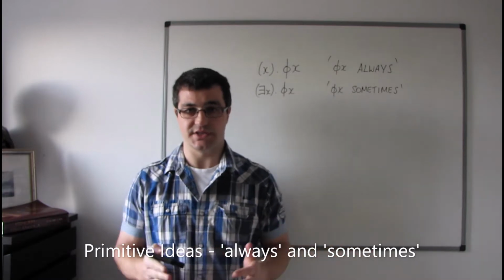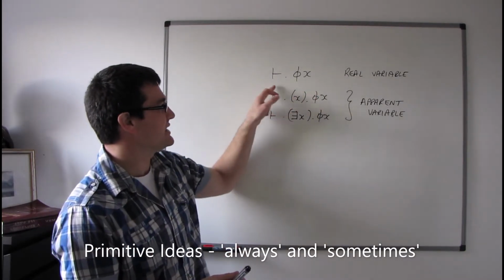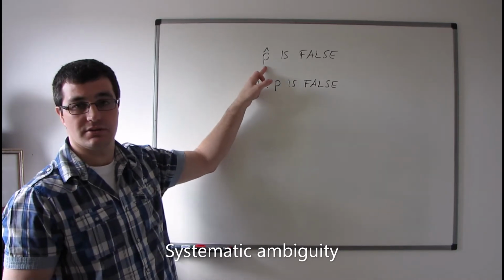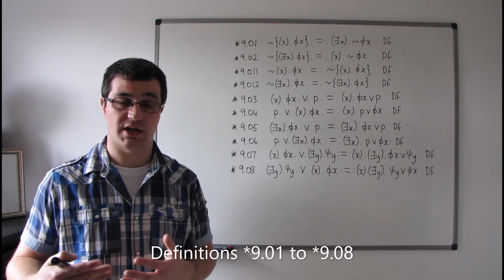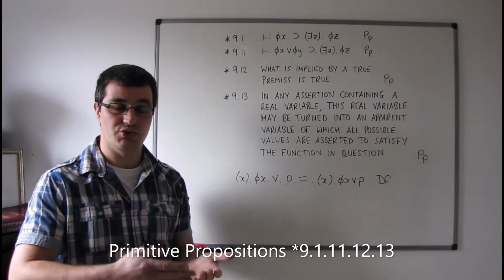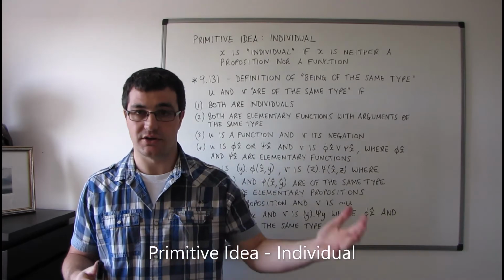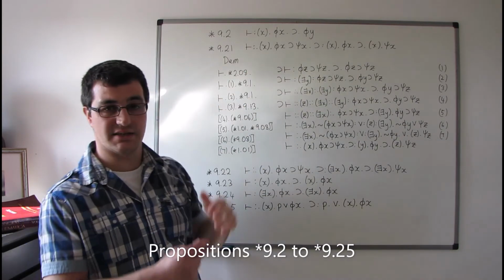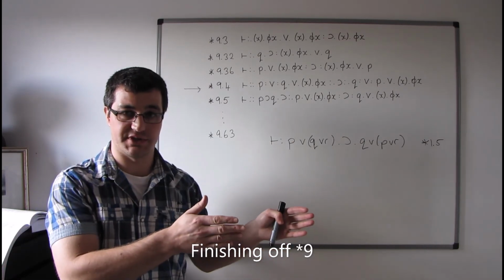A. N. Whitehead & Bertrand Russell : Principia Mathematica - Part 4 - *9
This is video number 4 in my series of videos on A. N. Whitehead and Bertrand Russell's Principia Mathematica.

In this video I go through the contents of *9 of the first edition of Principia Mathematica; in *9 we introduce the primitive ideas of 'always' and 'sometimes' which allow us to form 'first-order propositions'. This introduces a new problem that we have to deal with which is Systematic Ambiguity; the realization that the logical constants such a disjunction, negation, logical product, implication and equivalence, as well as truth and falsehood, must have different meanings depending on the type of propositions that they are applied to. It is the solution to this problem of systematic ambiguity that *9 is most concerned with - the solution lies in defining disjunction and negation of first-order propositions in an appropriate way in terms of the already understood notions of disjunction and negation as applied to elementary propositions.

This chapter of Principia Mathematica is packed with information and nuance that is easy to overlook after a first reading. I hope that this video will bring some of the more subtle aspects out so that they can be more clearly appreciated.

My name is John Fletcher and I am a mathematics tutor in Leeds, West Yorkshire. You can find out more about me by visiting my